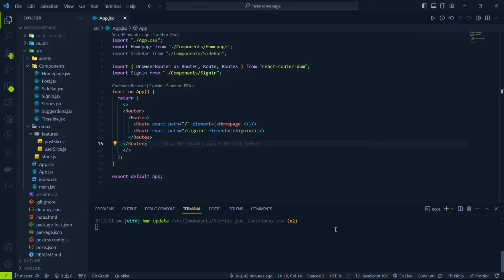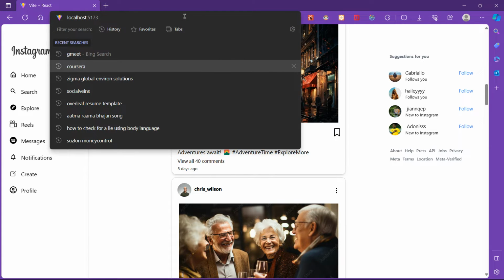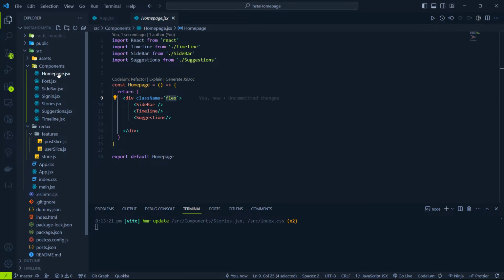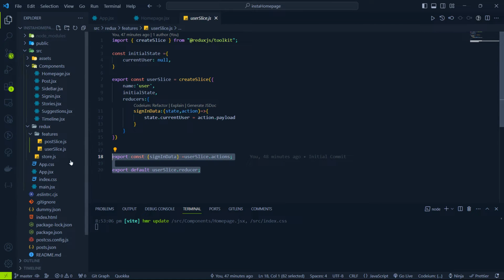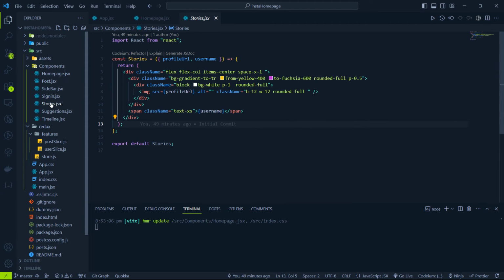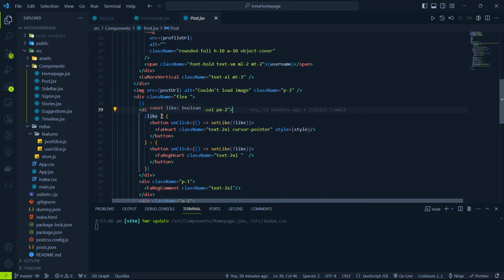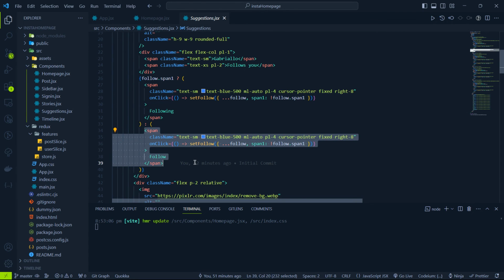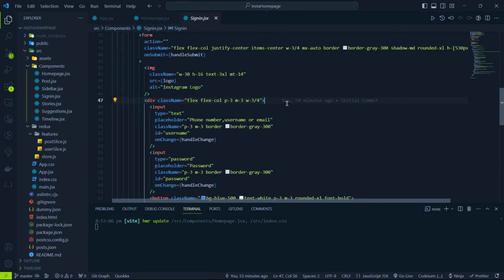Instagram Homepage and Signin Clone | Arnifi